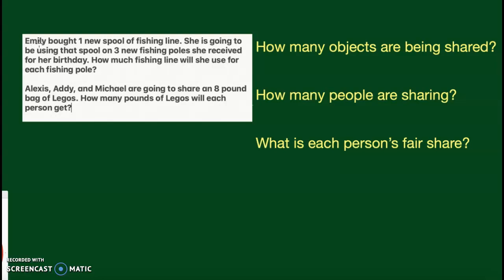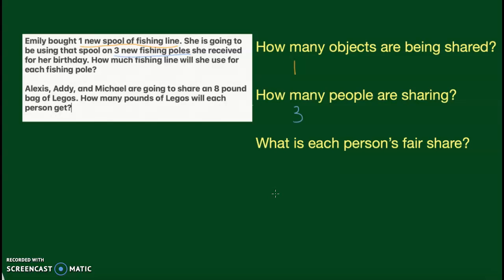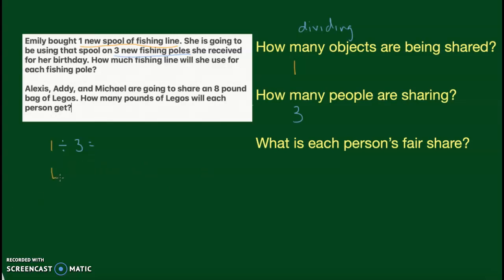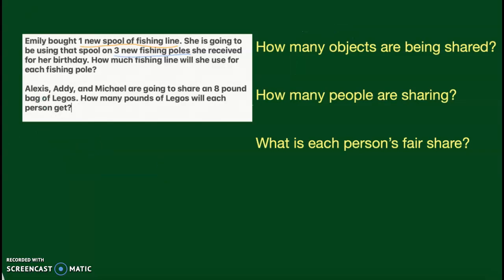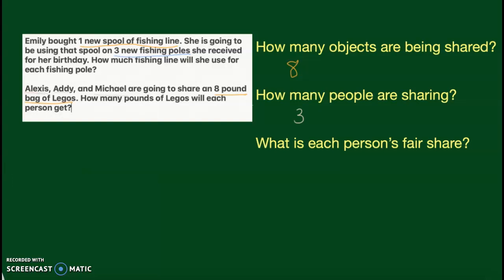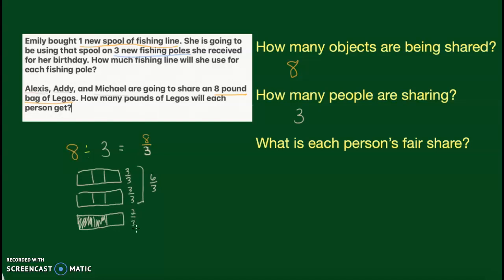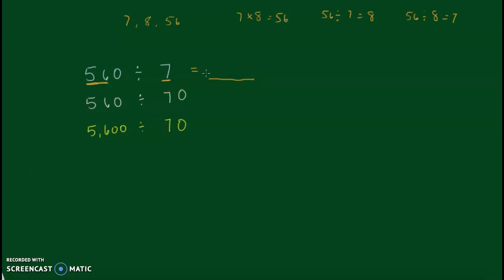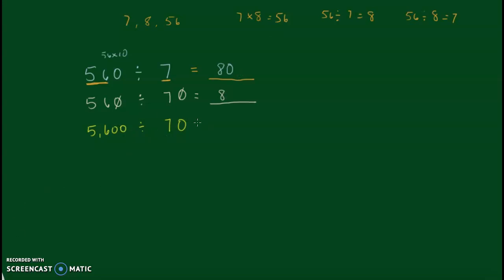3.2 Connecting Fractions and Division, Part 2